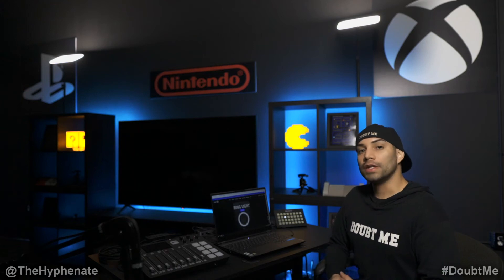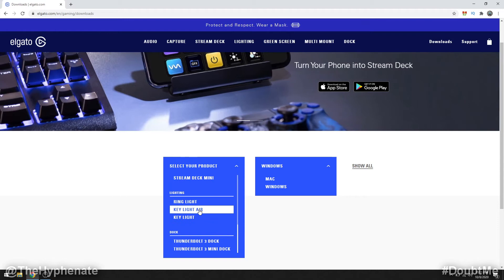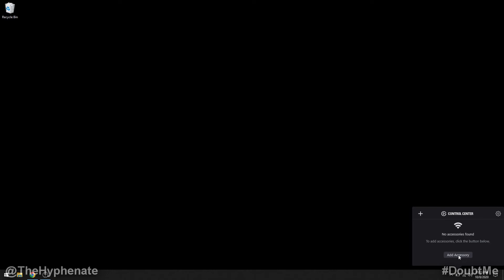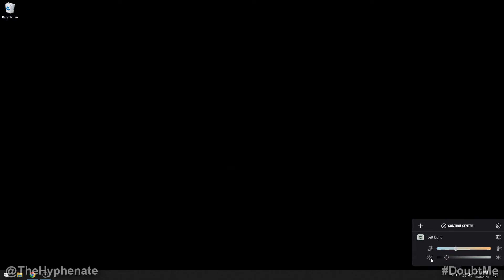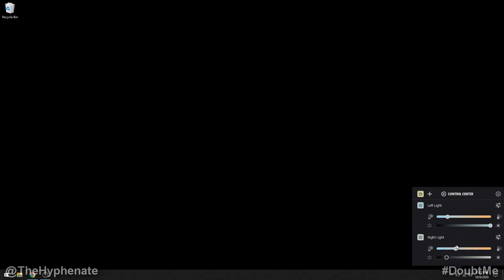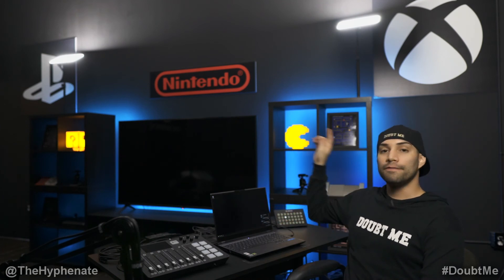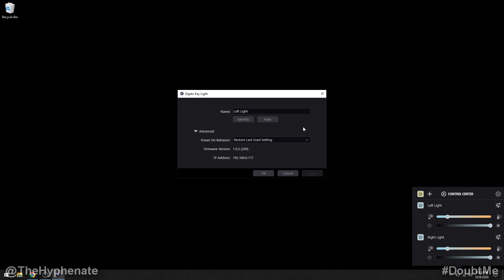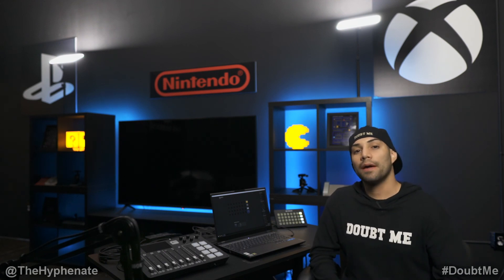Elgato Lights Wireless Setup on Computer // Ring Light, Key Light, Key Light Air in Control Center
The Hyphenate does a detailed step by step tutorial on how to setup and control Elgato lights with the Control Center software.  This works for the Ring Light, Key Light, and Key Light Air.

Elgato Key Light
Elgato Key Light Air
Elgato Ring Light

PSN: TheHyphenate